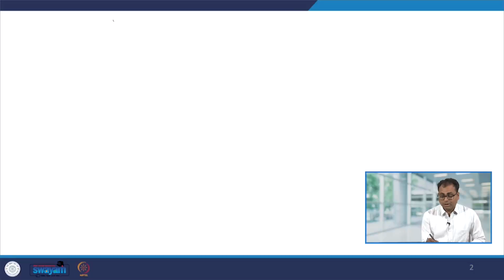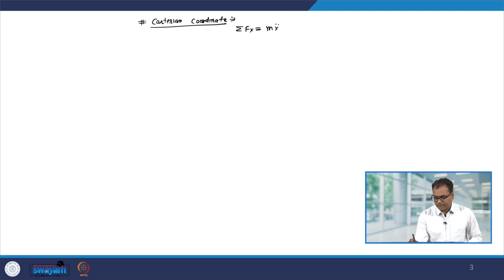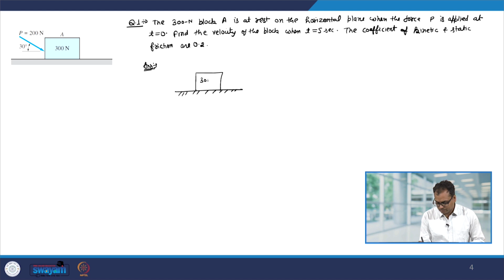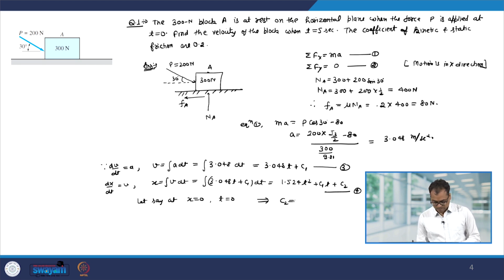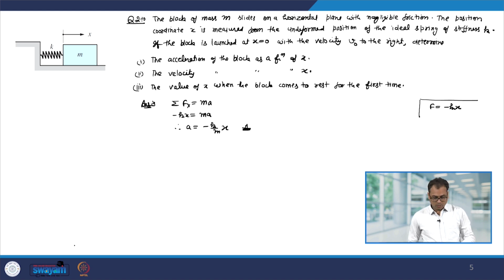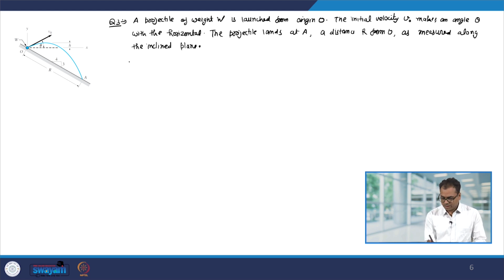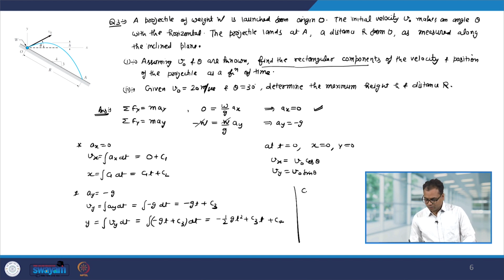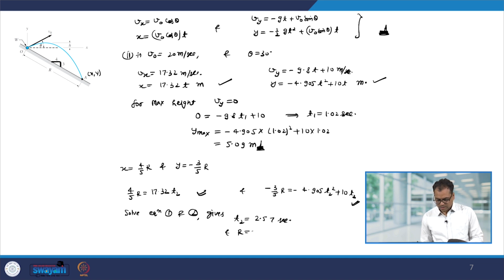Lecture: 35 Equation of motion in different coordinate systems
In this lecture, we discuss the equation of motion in different coordinate systems.